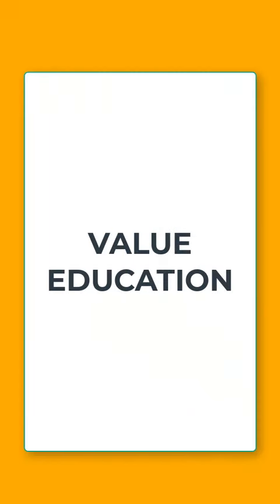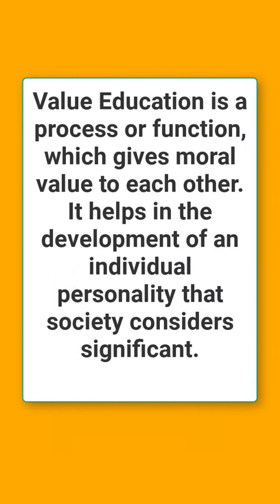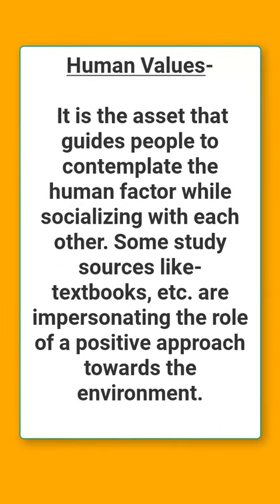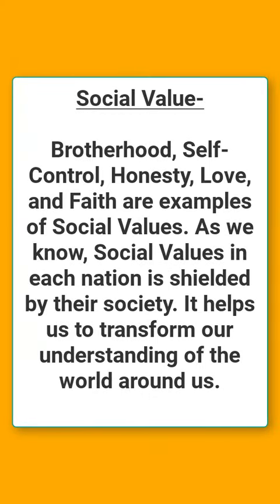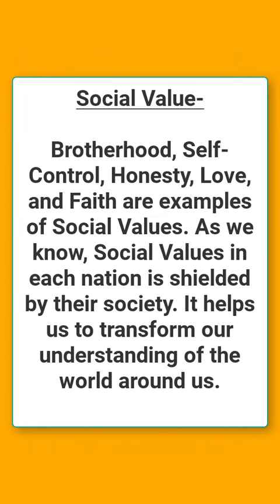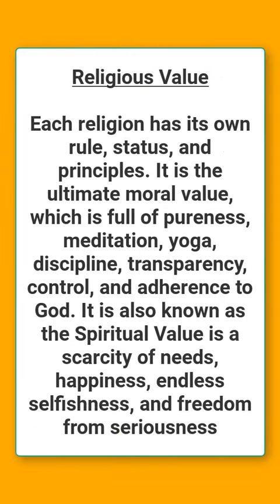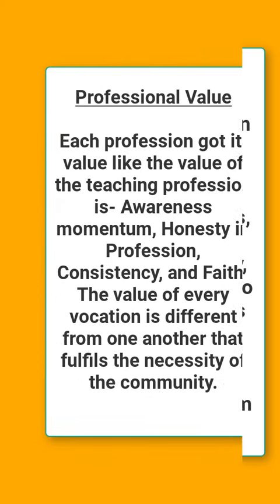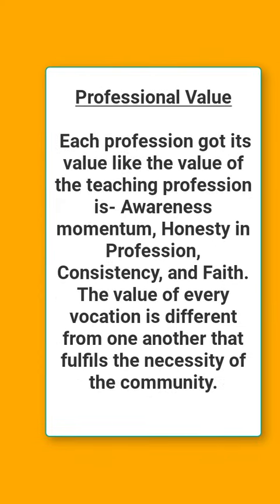Value Education II Higher Education nta_net_paper1 Unit 10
Higher Education NTA NET Paper 1 Unit 10
Dear Learners, In This video, the Important topic of unit 10 higher education for nta_net_paper1 for ugc_net_paper_1 are explained. The topic is very important for NTA NET JRF EXAM 2022.

Paid Courses Information:
6 months validity from the date of admission
1. UPHESC ASSISTANT PROFESSOR B.ED. (Subject Code-60)
2. UPHESC ASSISTANT PROFESSOR EDUCATION (Subject Code-38)
4. UGC NET EDUCATION 09
6. NET EDUCATION MOCK TEST SERIES
7. NET PAPER 1 MOCK TEST SERIES

1. Go to the google play store
2. Search 'Educators Plus '
3. Or directly go to the app from the link given in the description.
4. Register on the app with all details
5. Login is possible only when you have registered
6. After login, in 'Online Coaching' you will get all details and course highlights of each course
7. ALL VIDEO LECTURES OF EDUCATORS PLUS ARE "BILINGUAL (ENGLISH+HINDI).
8. E-BOOKS/NOTES/MATERIAL is part of course work and is available in HINDI OR ENGLISH.
9. for information. Classes will be available on App only.